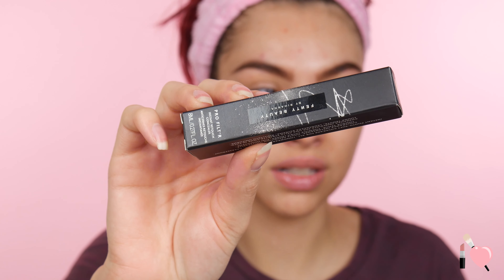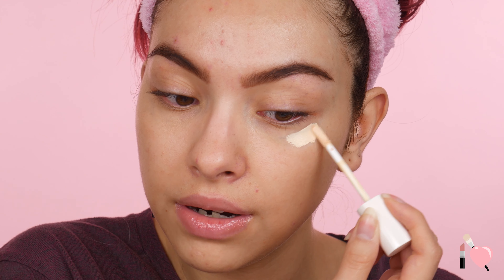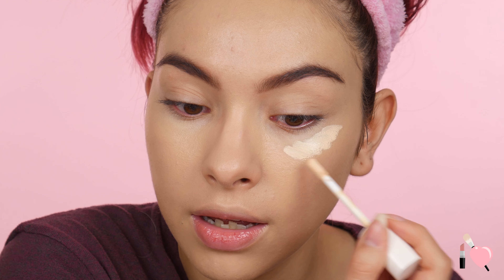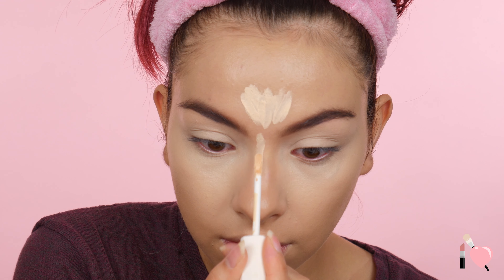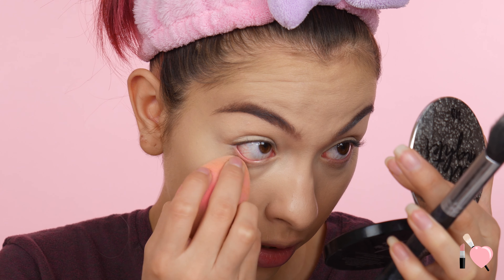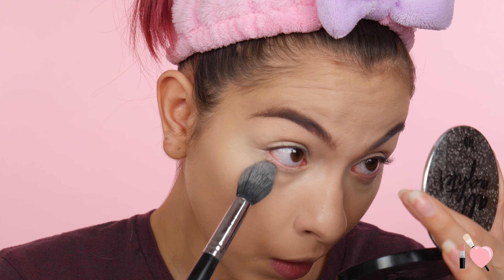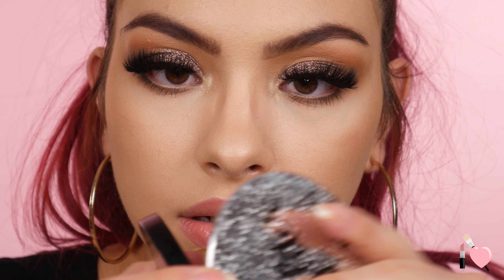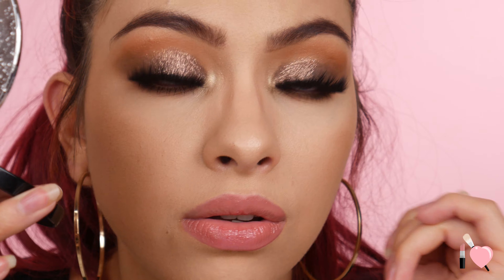Fenty Beauty Pro Filt'r Instant Retouch Concealer | Wear Test | Review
Fenty Beauty Pro Filt'r Instant Retouch Concealer in 120 $26

Musical.ly @britanyraquell